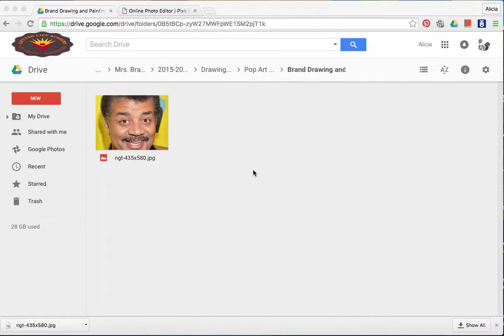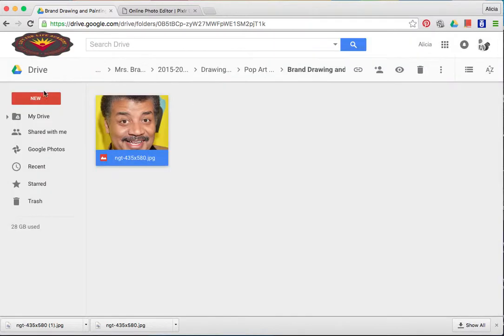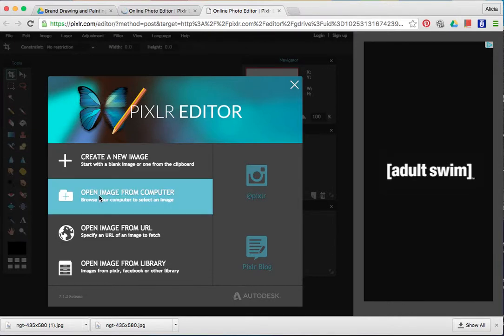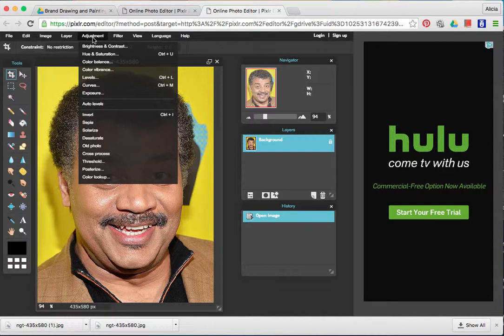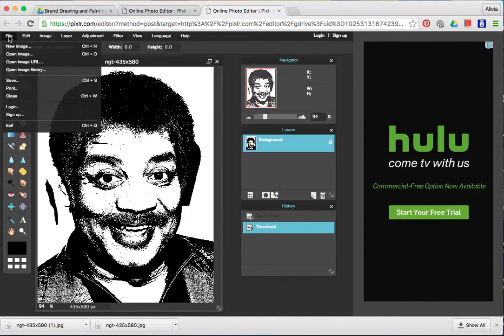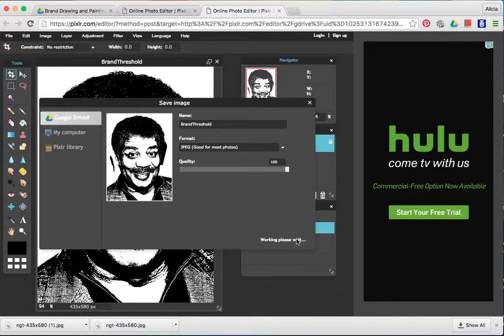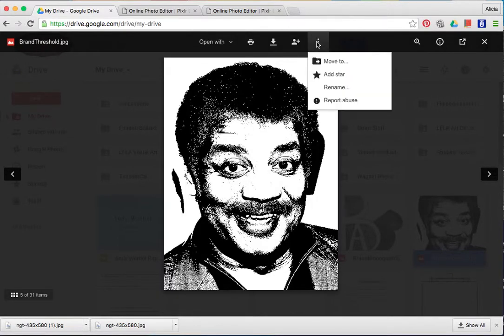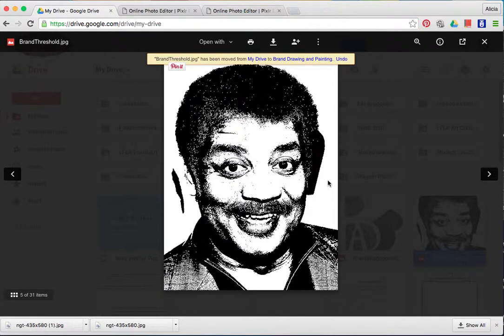Pixlr Editor and Threshold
Watch this video to learn how to use Pixlr Editor to create a Black and White Threshold of your image.